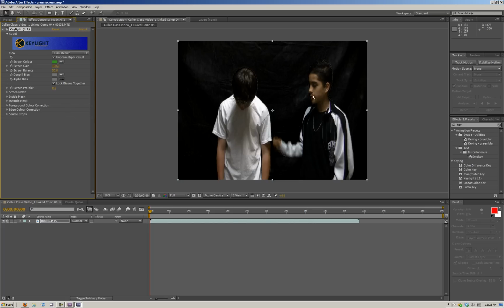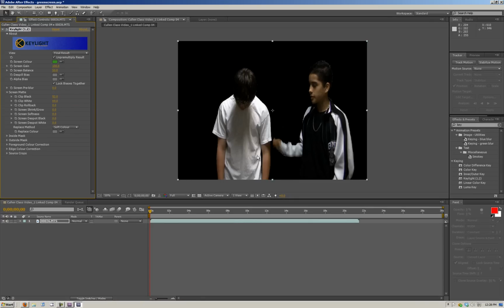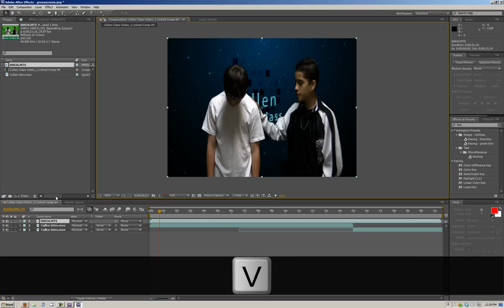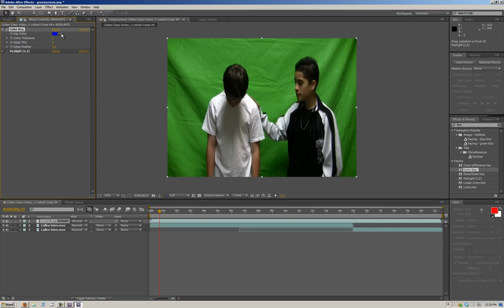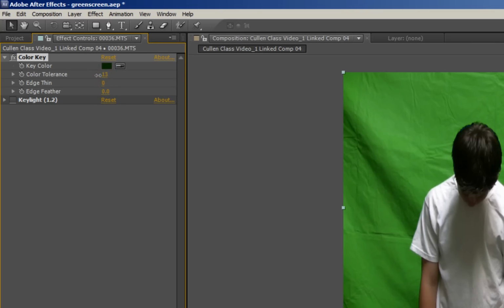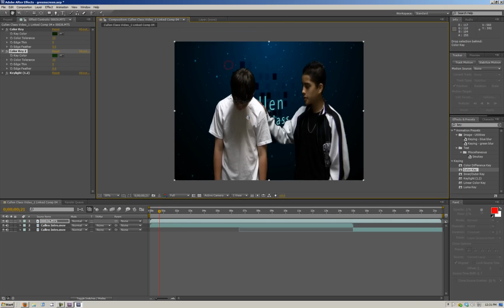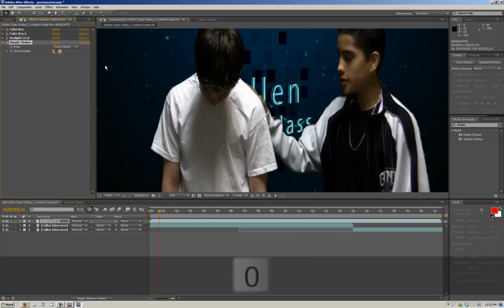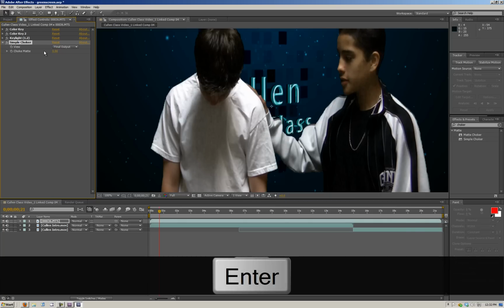Adobe Chroma Key Tutorial (Better Version)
Chroma Key in After Effects while using Adobe Dynamic Link with Premiere Pro.

Programs Used:
-Camtasia Studio

Please rate and comment... if you can give me some ideas on what you want to see me do in my videos just comment and ill try to do it to the best of my ability.